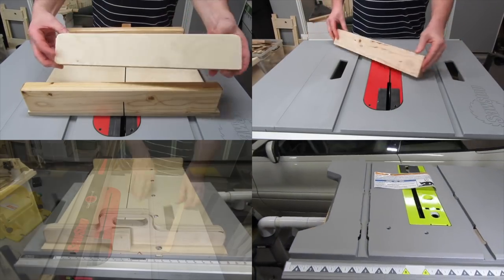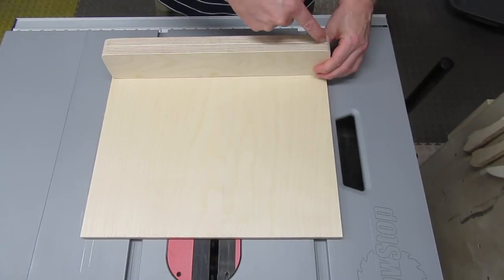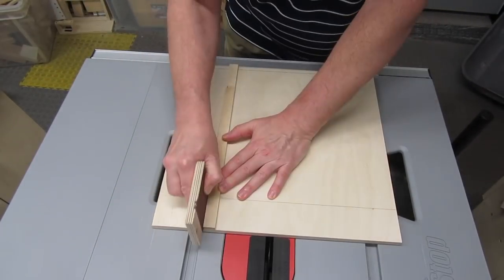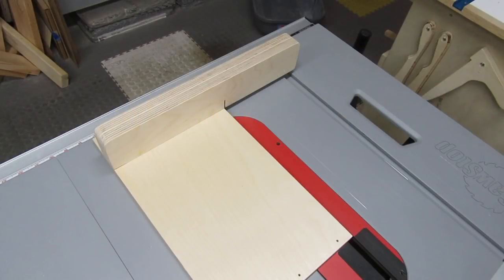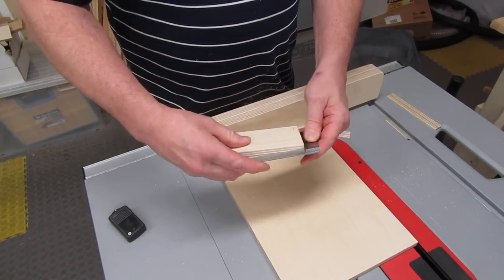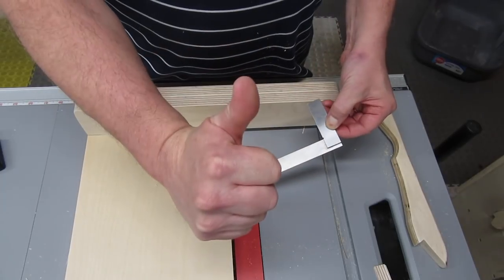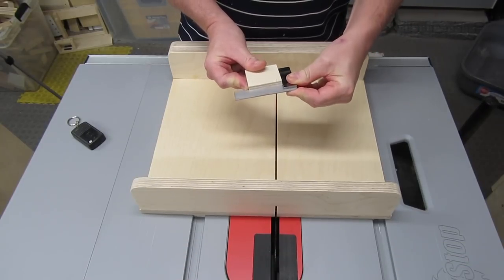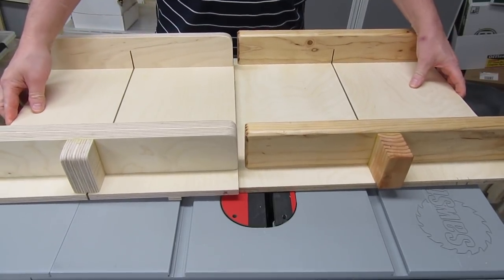Assembling a Cross Cut Sled, for Newbies!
Includes real-life troubleshooting tips! Take everything you've learned from my other videos on the subject, and put them together into a cross cut sled. When it turns out my fence is perfectly aligned, I take you through 7 troubleshooting tips to help solve the problem.

Index:
Start: 00:00
The Parts: 00:46
The Base: 01:40
Marking the Base: 02:34
The Runner: 04:26
Splitting the Base: 06:23
The Rear Fence: 07:03
Attaching the Rear Fence: 08:11
Aligning the Rear Fence: 09:41
The 5-Cut Method: 11:31
Troubleshooting: 12:38
Attaching Everything Else: 15:26
Cutting the Kerf: 16:16
Cutting a Chamfer: 16:56
The Blade Guard: 19:09
Finishing Steps: 20:28
Closing: 21:27

Products featured in this video:
Precision Steel Squares
Titebond 2 (glue)
Cabinet Scraper
Slideez Lubricant
T-Square - 36"
Incra 12-Inch Precision Marking T-Rule
Flexible Hose
Micro Jig Grr-Ripper
Micro Jig Grr-Ripper 1/8" Leg
Makita Random Orbital Sander
Silicone Project Mat (Rockler)
Straight Edge - Empire 98” Cutting Guide